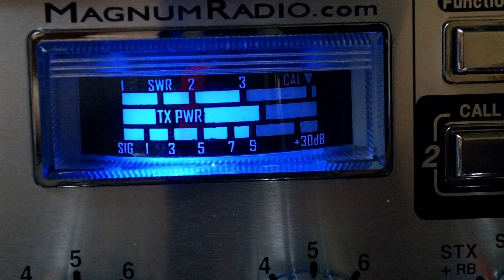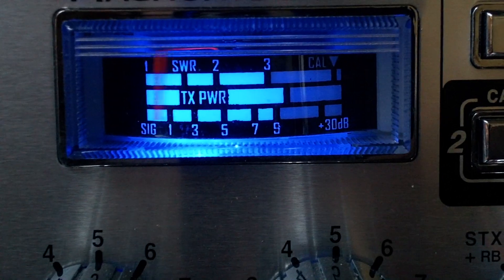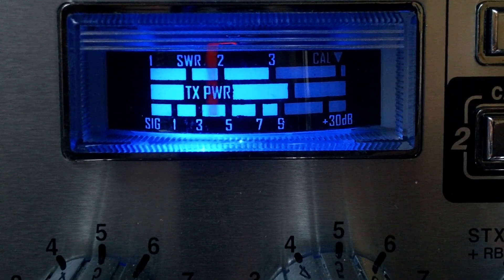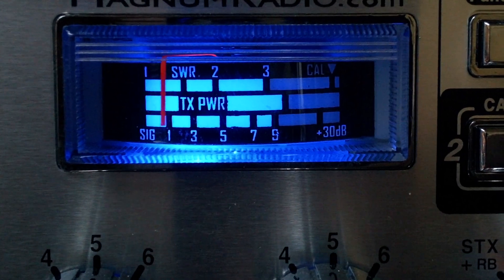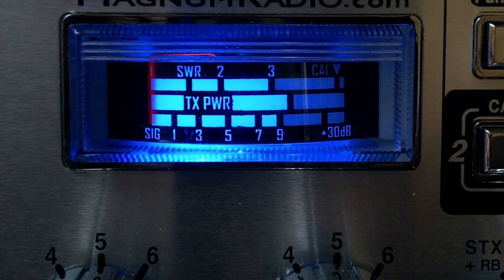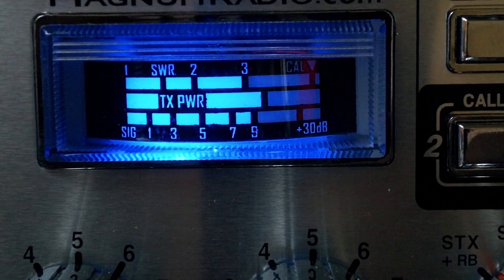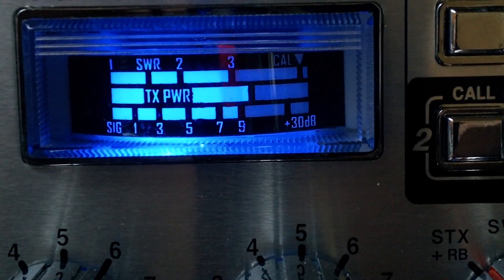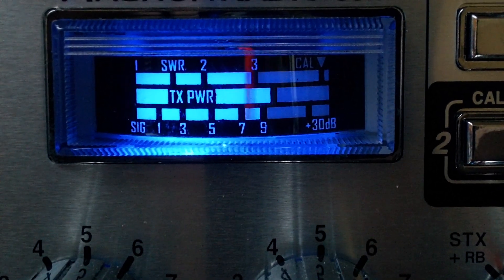26CT747/M & 108CAT015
Two more stations sounding well on the 975 today. So nice down here to work nice stations this morning. Thanks for the contacts guys and sounding well, as you see running the "Tobyjug' prepped S45HP. For more information about charlietango then check the